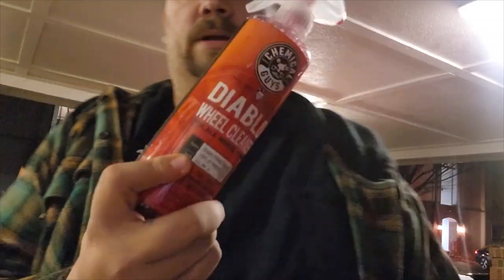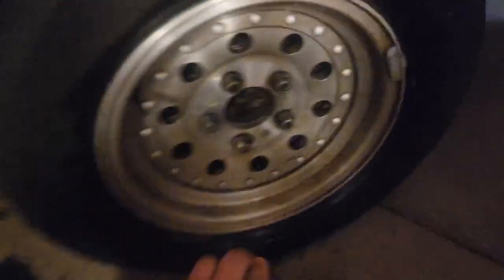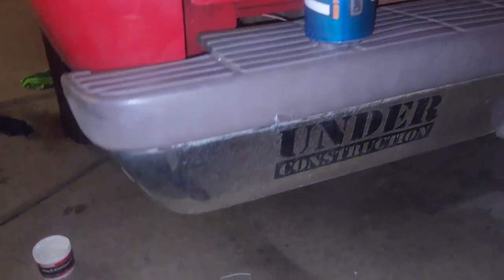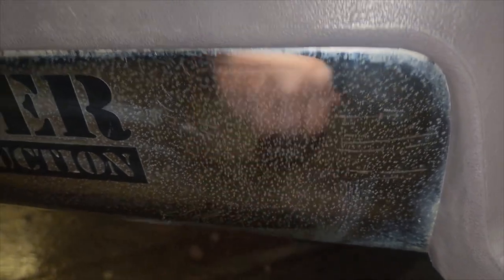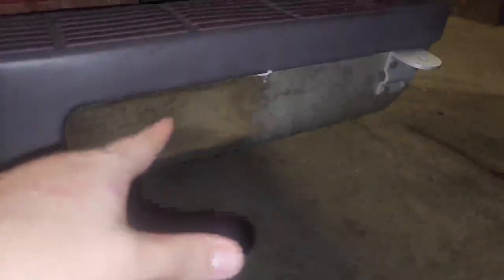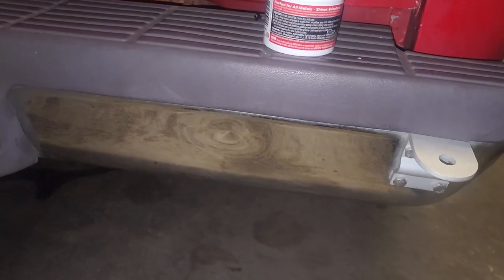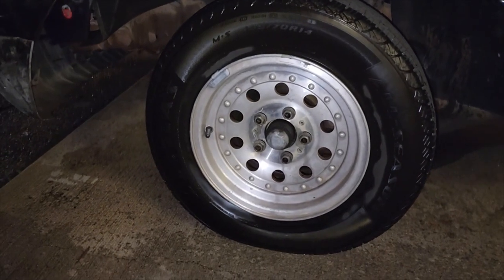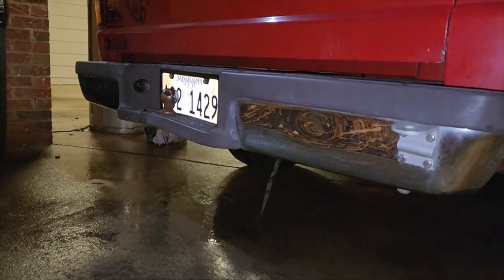Cleaning up Death Trap’s Wheels….and other things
Tonight we attempted to polish the Ranger’s wheels…..keyword….attempted